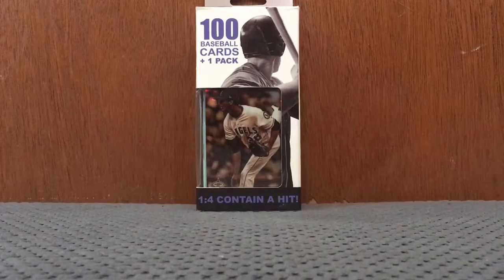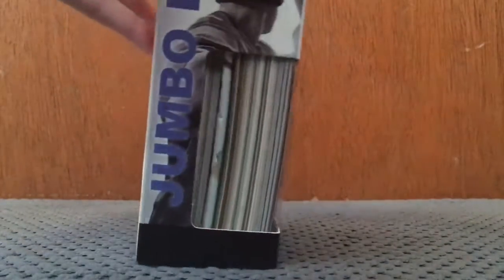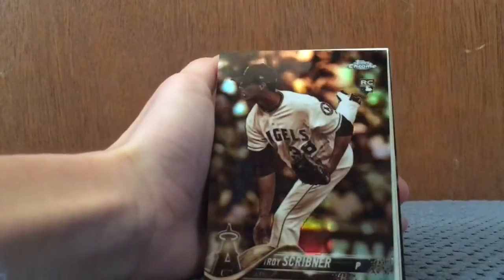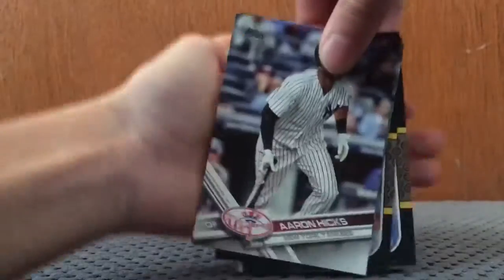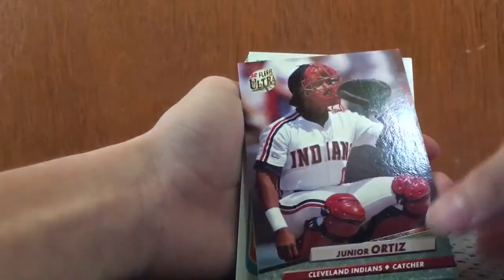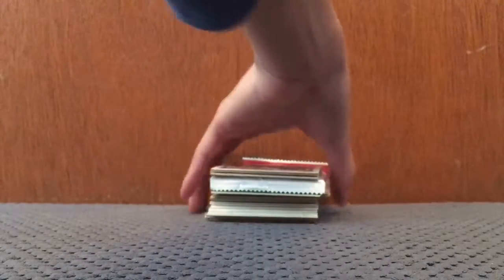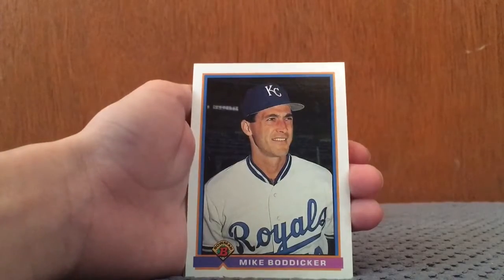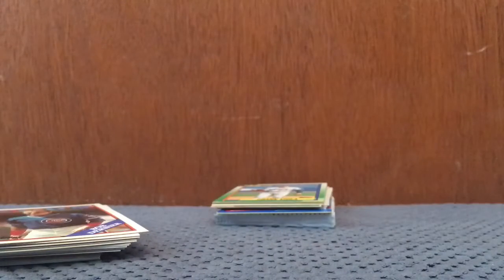Older Baseball Fans, Enjoy!!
Yes there were 100 cards plus the pack. That Jim Thome btw...selling for only a dollar..what?! He’s a hall of famer!!